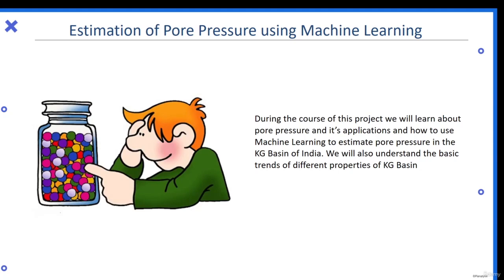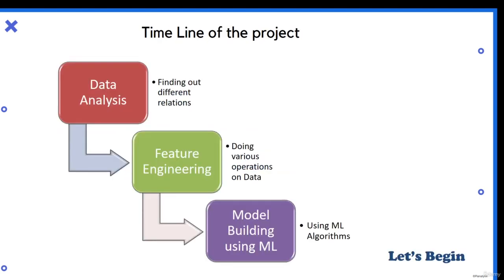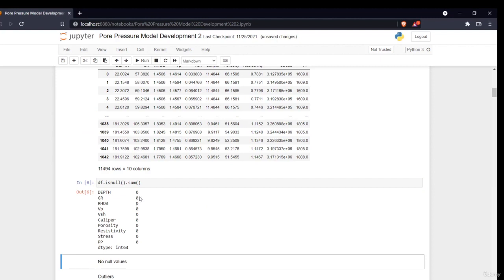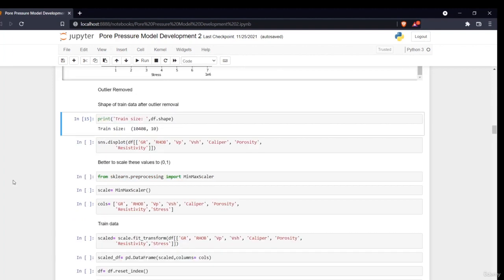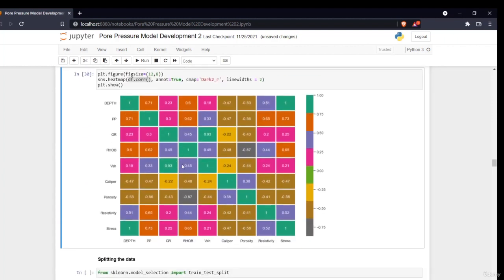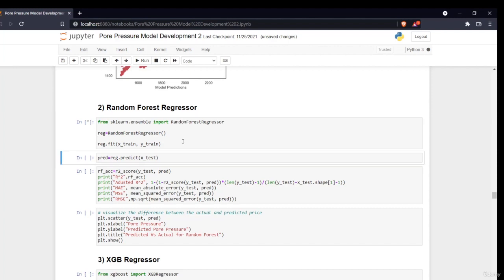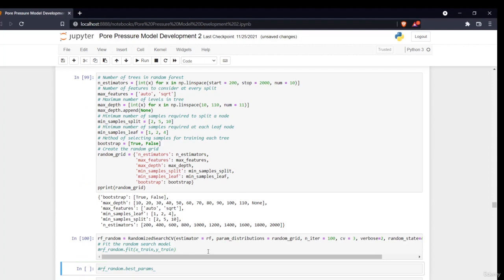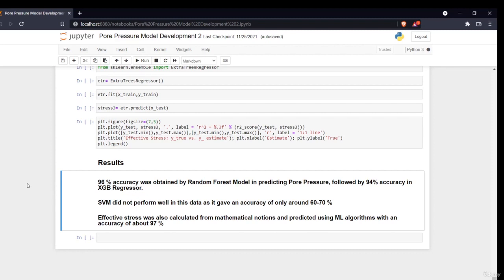66 Project 65 Estimation of Pore Pressure using Machine Learning